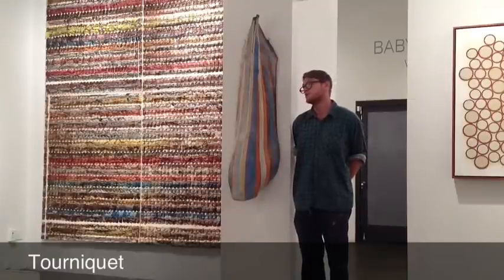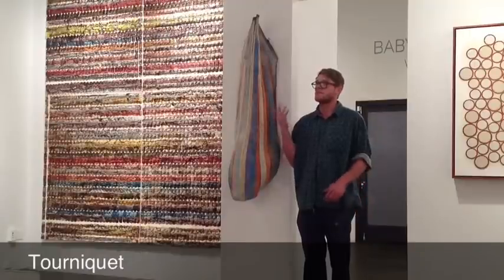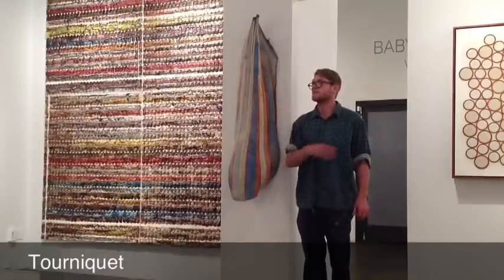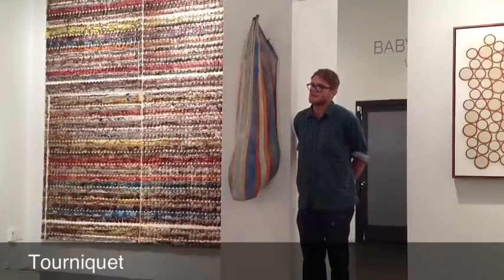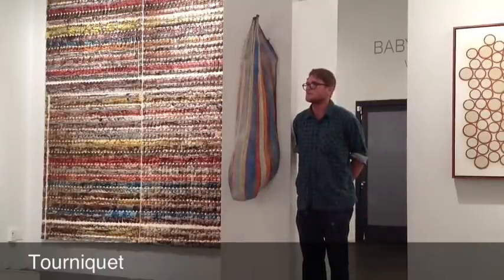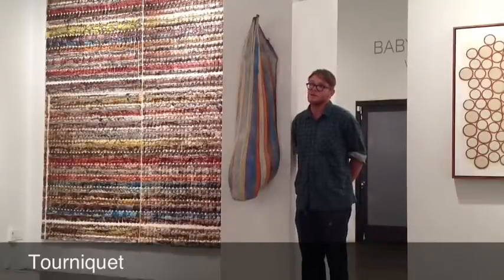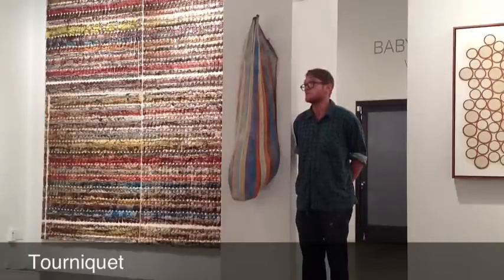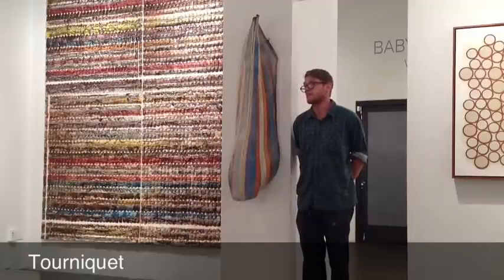Eliot Eames Saarinen - Tourniquet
Eliot speaks about his work on exhibit at Frank Pictures Gallery through January 15th, 2013.